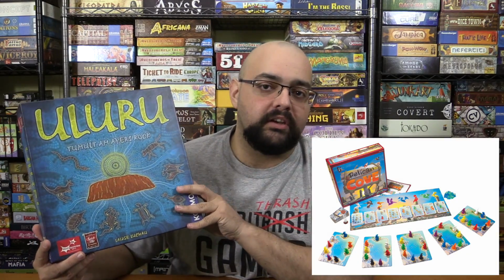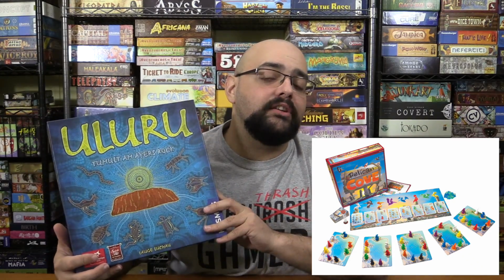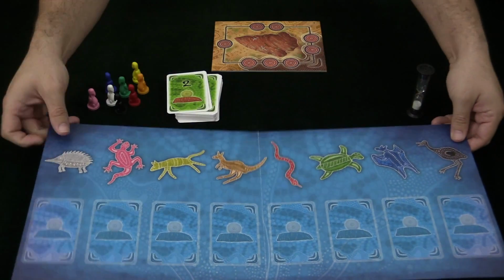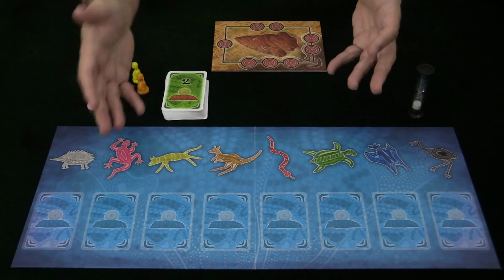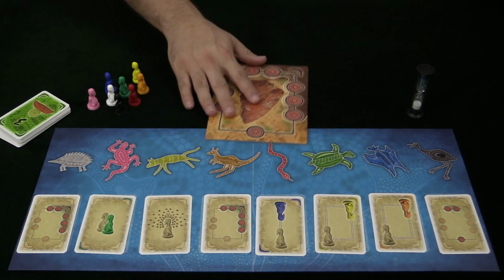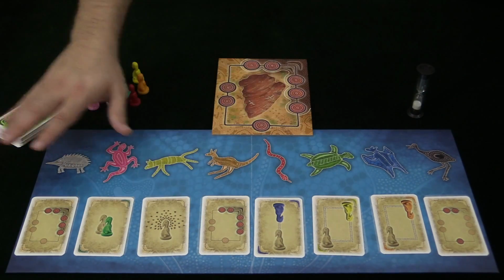Uluru Review - with Zee Garcia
Zee takes a look at this colorful and challenging real-time competitive puzzle game.

00:00 - Introduction
01:01 - Game overview
06:08 - Final thoughts